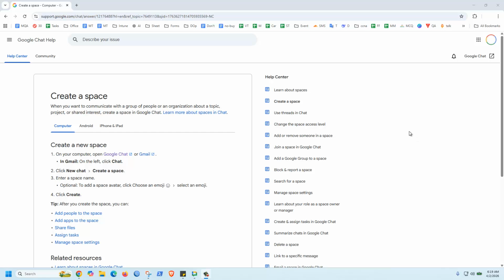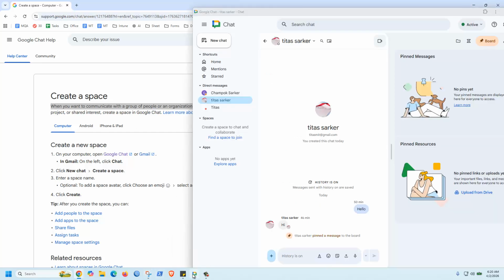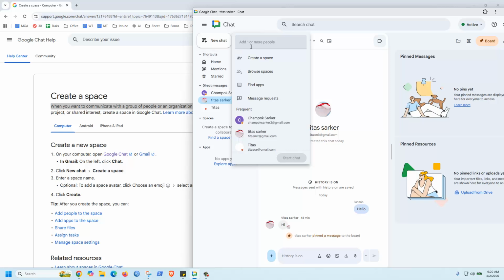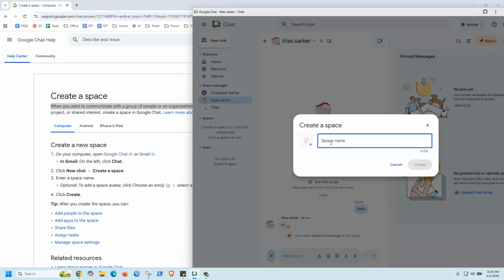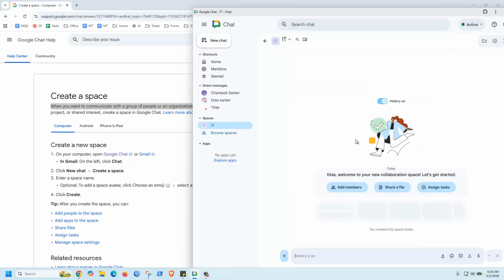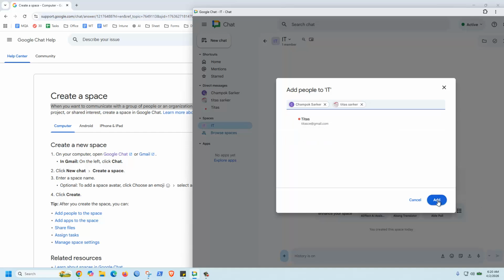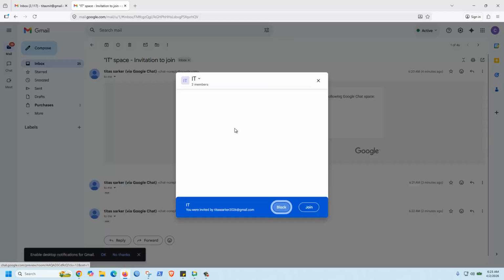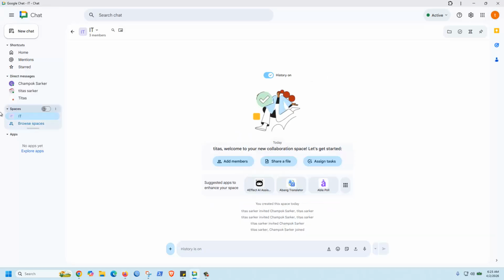How to Create a Space in Google Chat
Want to organize your team communication in Google Chat? In this tutorial, you will learn how to create a Space in Google Chat step by step.

Spaces in Google Chat help you manage team discussions, share files, and collaborate efficiently in one place.

In this video, you will learn:

* What is a Space in Google Chat
* How to create a Space step by step
* How to add members to a Space
* How to manage conversations inside Spaces
* Best practices for using Spaces

This tutorial is perfect for beginners, students, and professionals who want to use Google Chat for team collaboration.